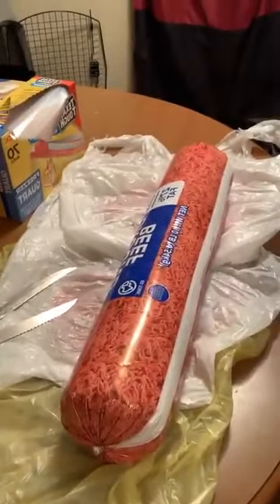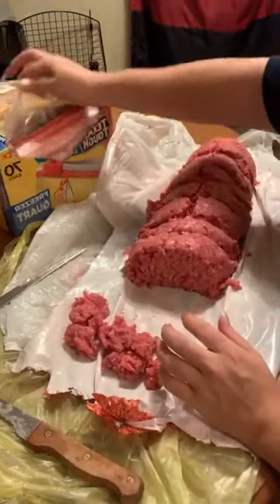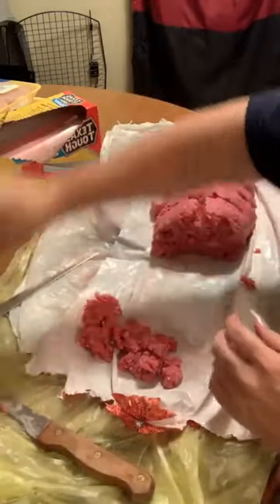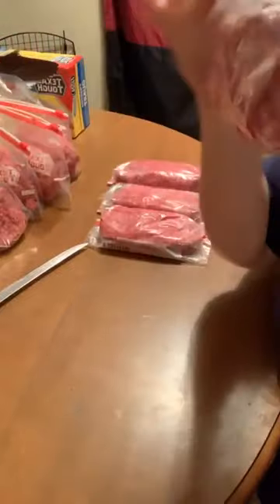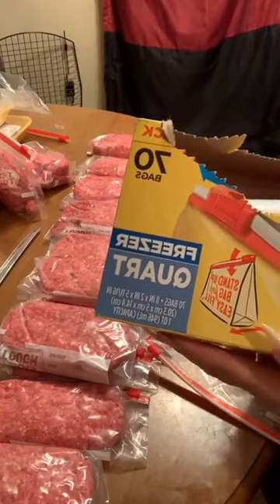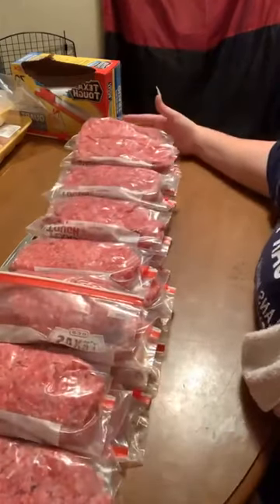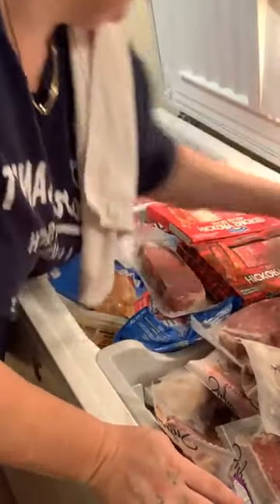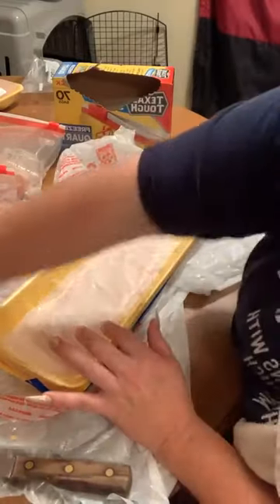Best way to package meat for freezing to save money / step by step easy to follow